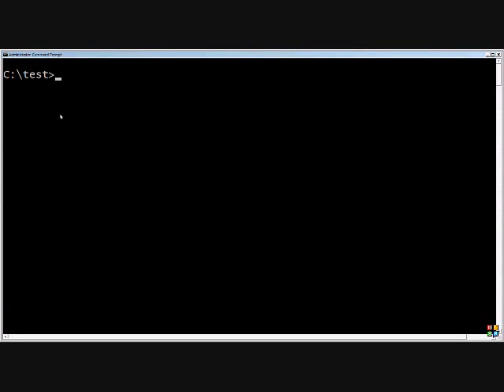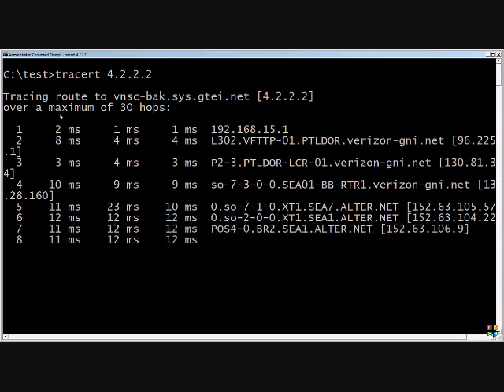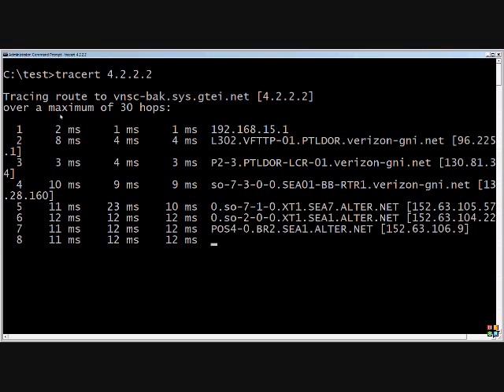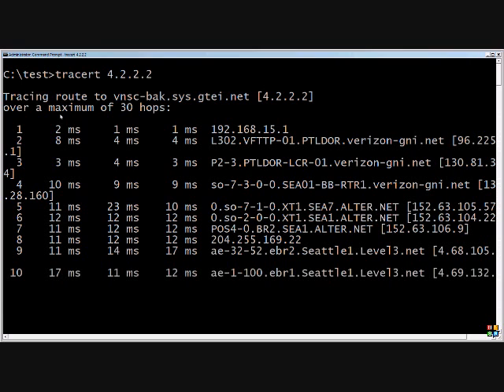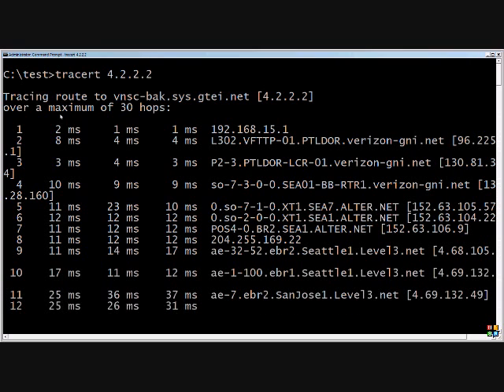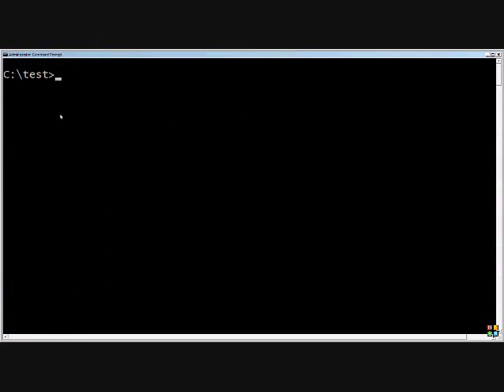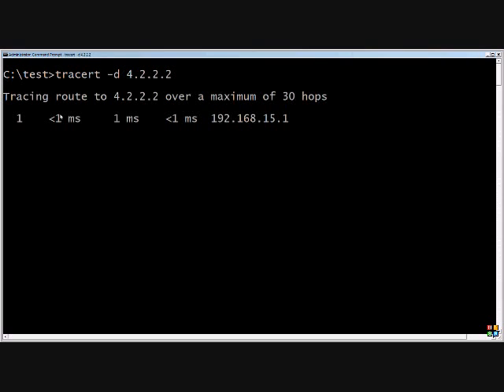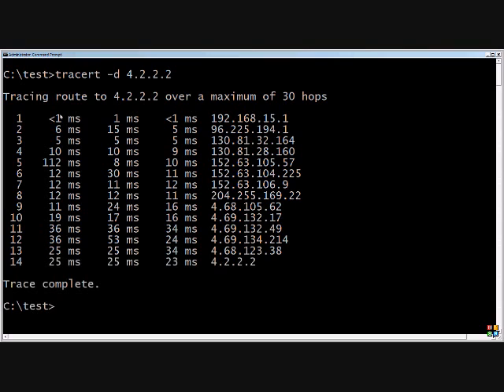Tracert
Author and talk show host Robert McMillen explains the basics of the tracert command. This How To Video also has audio instruction.